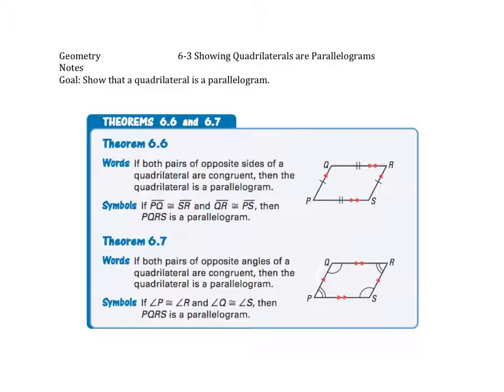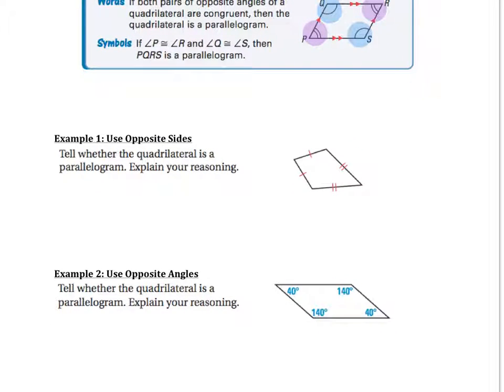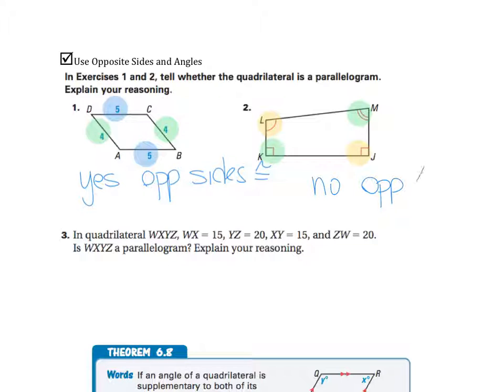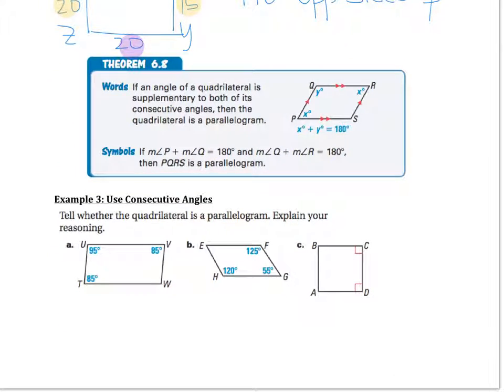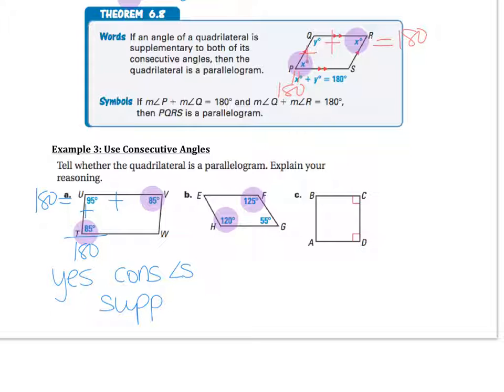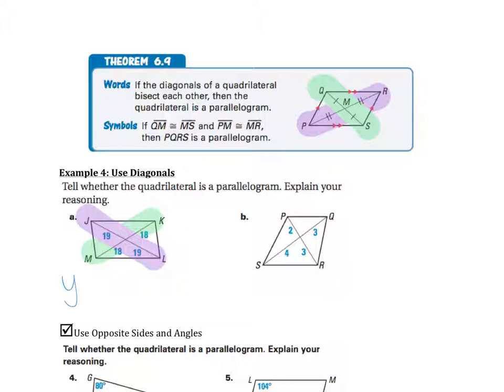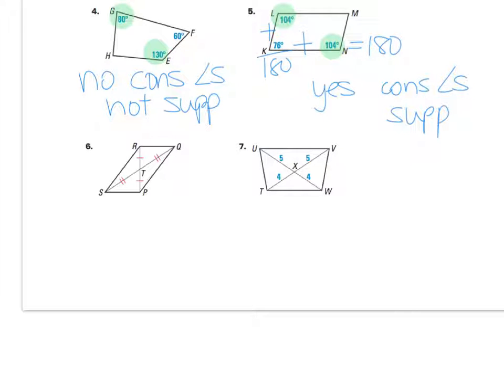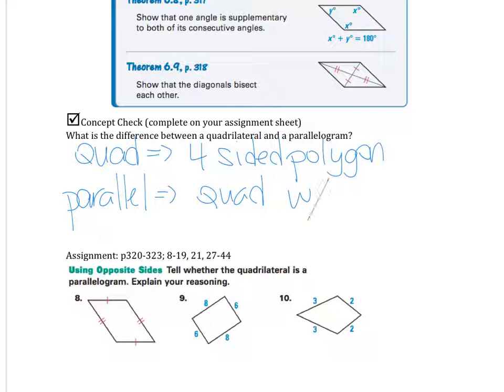geo 6-3 video